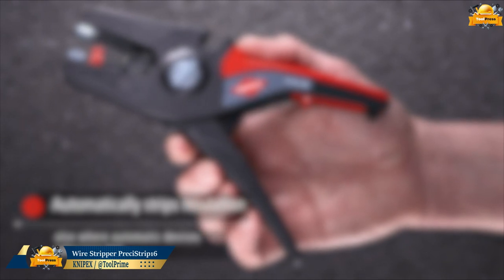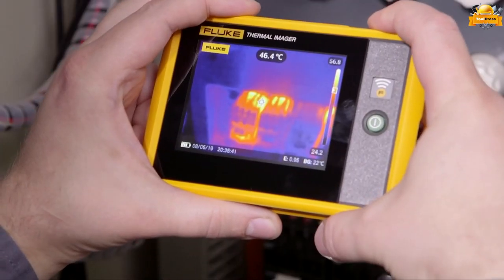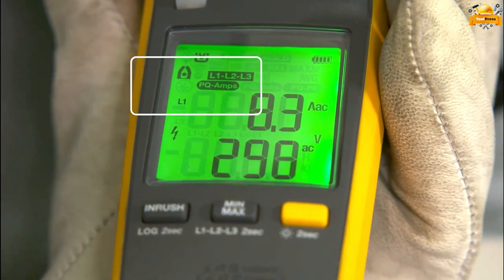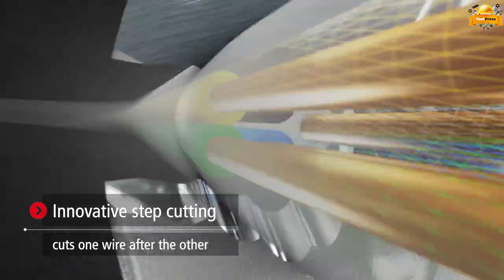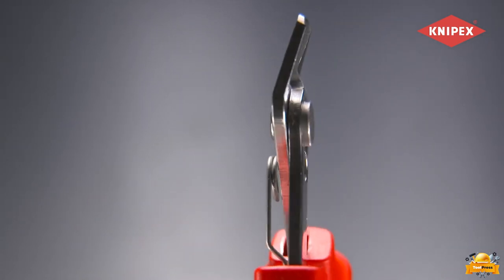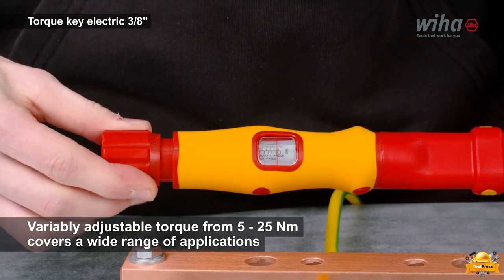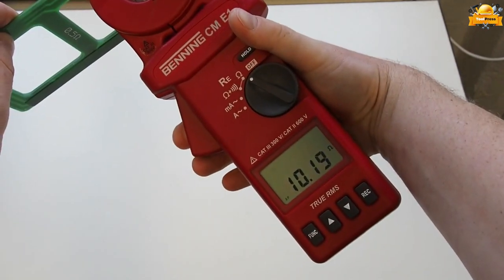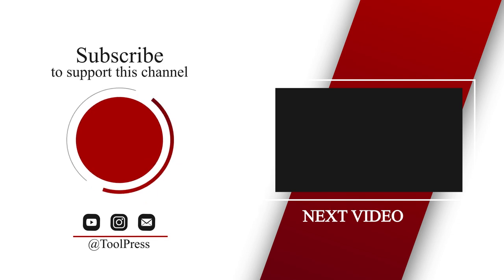IF I were An Electrician, I Would Use These Tools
Links:

1. KNIPEX PreciStrip16

2. Fluke PTi120 Thermal Imager

3. Wiha Automatic Crimp Tool

4. Fluke 378 FC Clamp Meter

5. KNIPEX StepCut

6. Electronic Super Knips

7. WITTE PRO Wire-Strippers

8. Wiha Torque Key

9. BENNING CM E1 Earth Clamp

10. KNIPEX Pliers

00:00 Introduction
00:15 KNIPEX PreciStrip16
01:00 Fluke PTi120 Thermal Imager
01:56 Wiha Crimping Tool
02:22 Fluke 378 FC Clamp Meter
03:22 KNIPEX StepCut
04:17 Electronic Super Knips
04:52 WITTE PRO Wire-Strippers
05:25 Wiha Torque Key
06:10 BENNING CM E1 Earth Clamp
07:04 KNIPEX Pliers
07:52 Thanks for Watching!